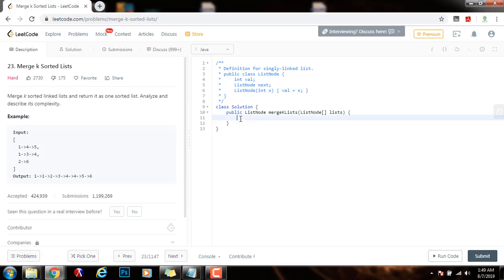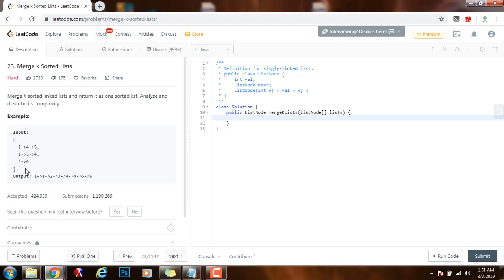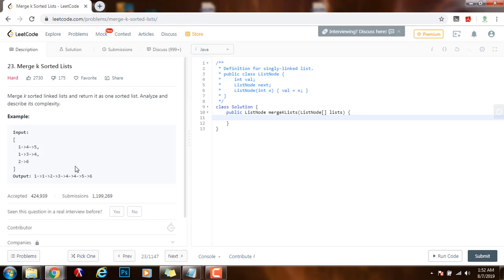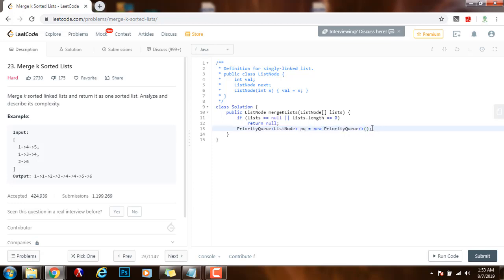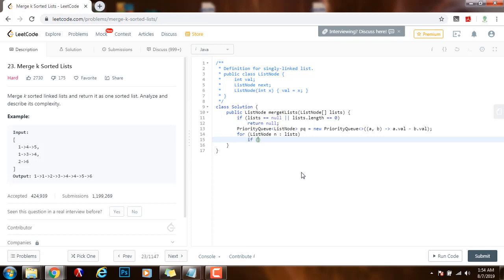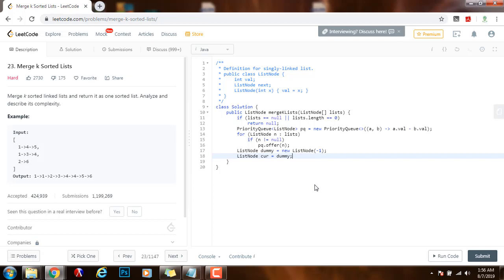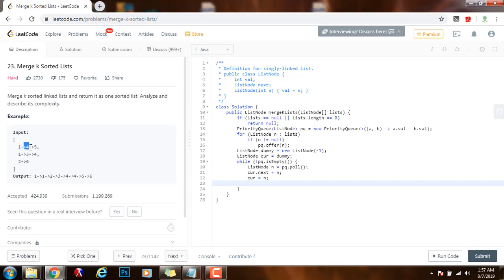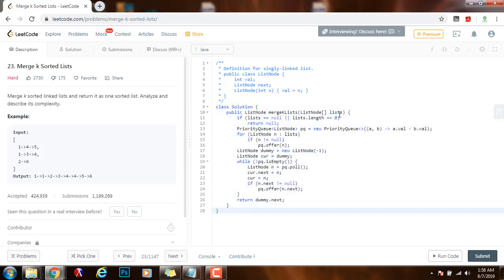Coding Interview Tutorial 109 - Merge K Sorted Lists [LeetCode]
Learn how to merge k sorted lists easily and efficiently!